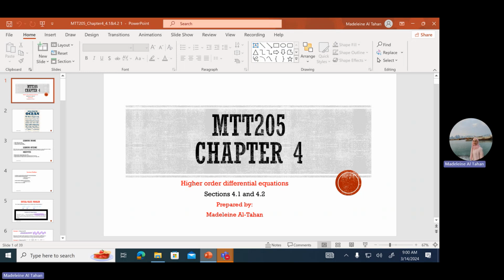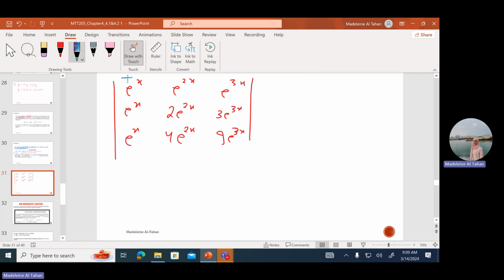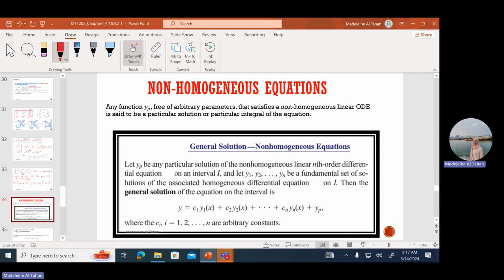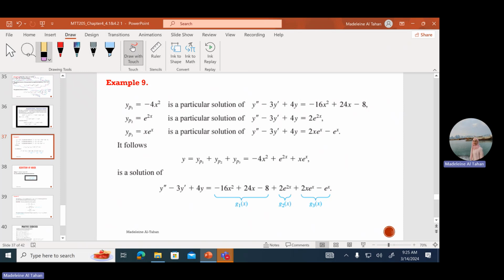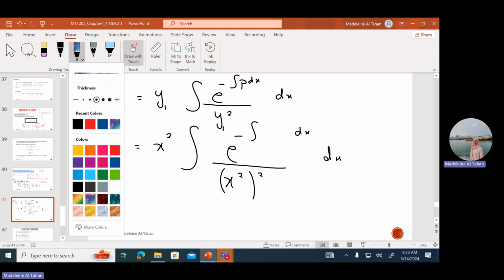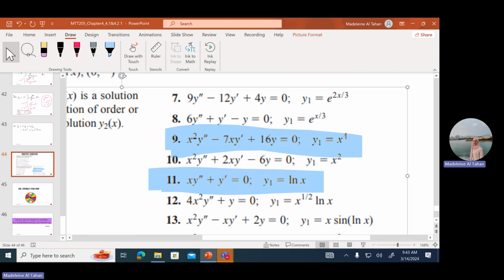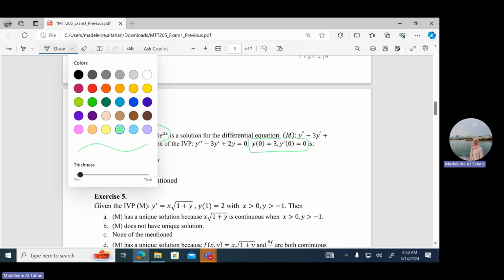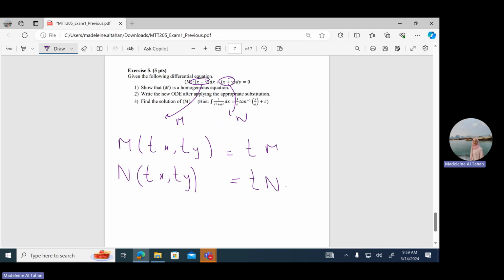DIFFERENTIAL EQUATION CHAPTER 4 VIDEO 2 WITH DR.MADELEINE PDF LINKS IN THE DESCRIPTION